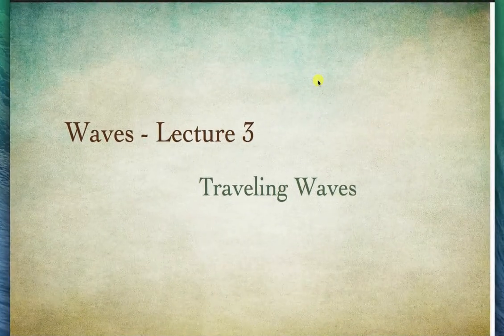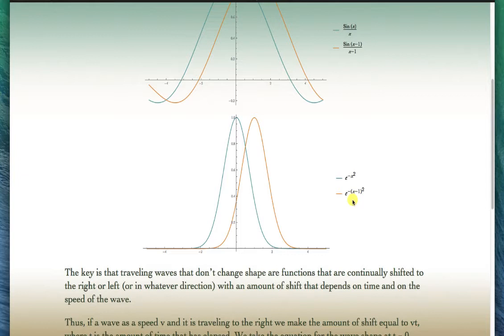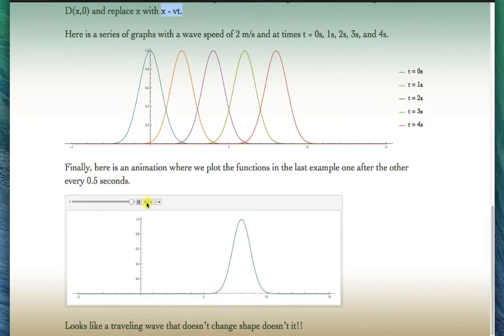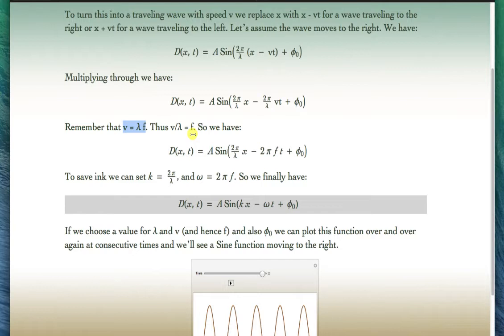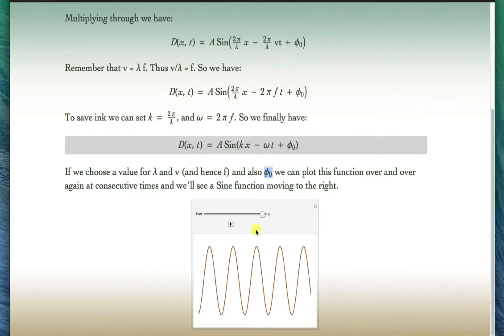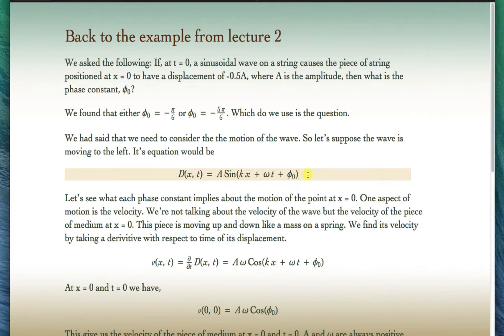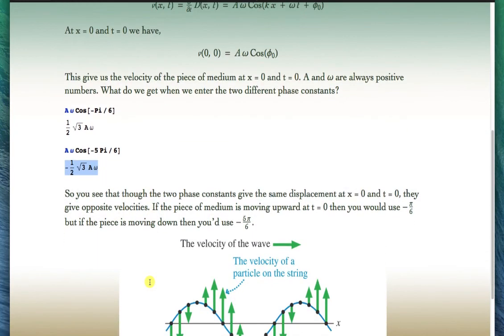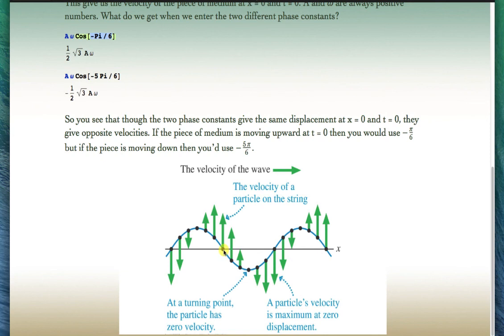Phy222 Ch16 Part3 TravelingWaves